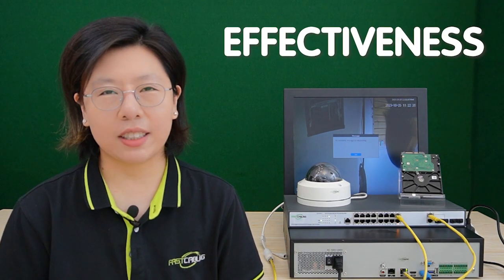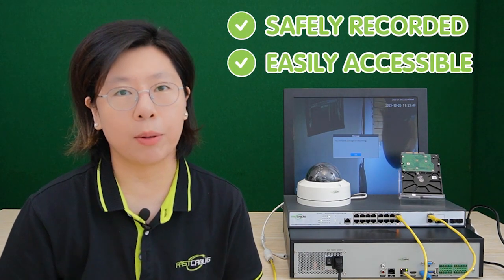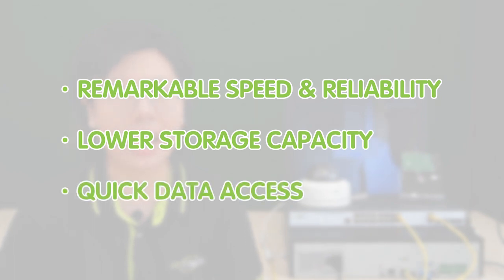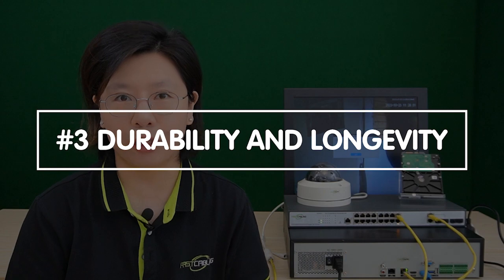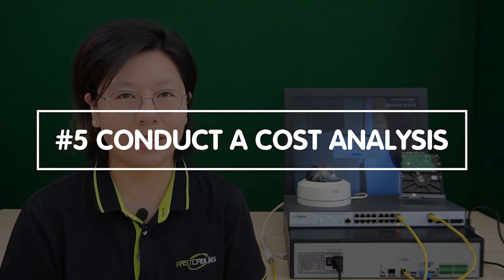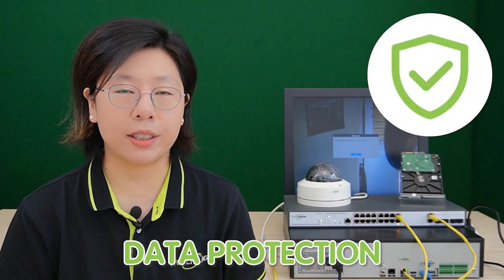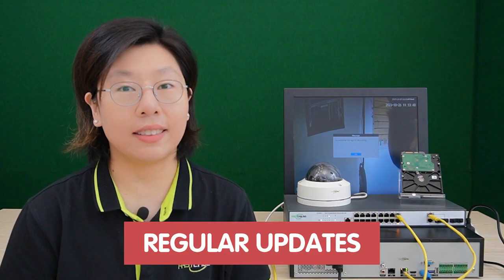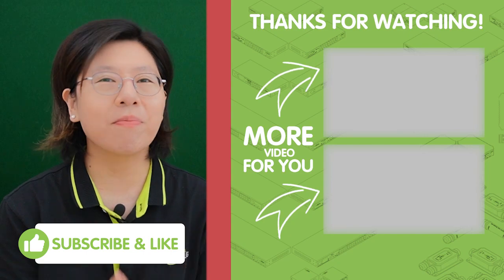Finding the Right Hard Drive for Your Security Camera System: A Comprehensive Guide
Welcome to our comprehensive guide on finding the perfect hard drive for your security camera system! In this detailed YouTube video, we'll walk you through everything you need to know about choosing the right hard drive to ensure seamless recording, reliable storage, and maximum security for your surveillance setup.

0:00:00 Introduction
Understanding Types of Hard Drives
Factors to Consider When Choosing a Hard Drive
Compatibility and Installation
Best Practices for Hard Drive Maintenance